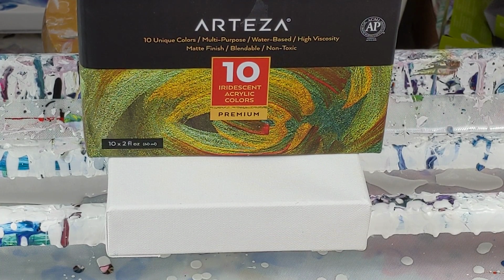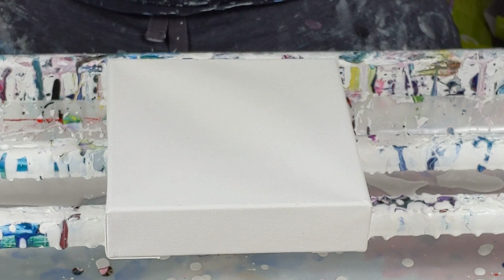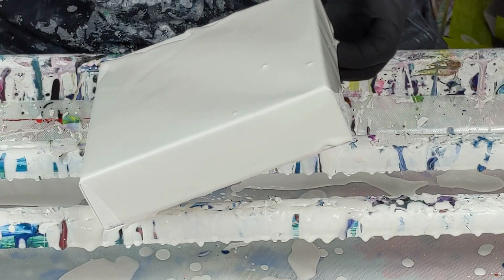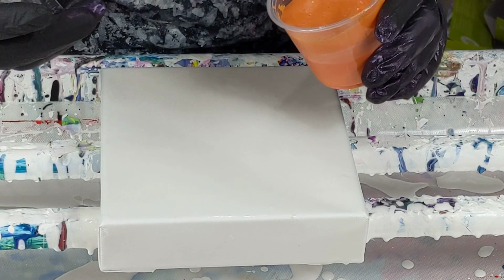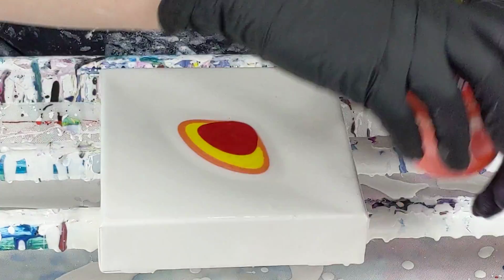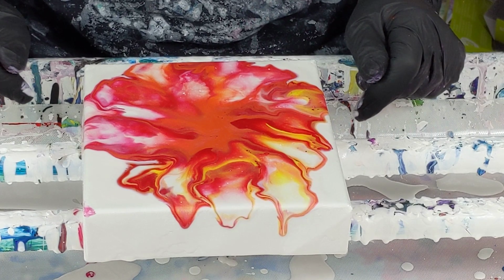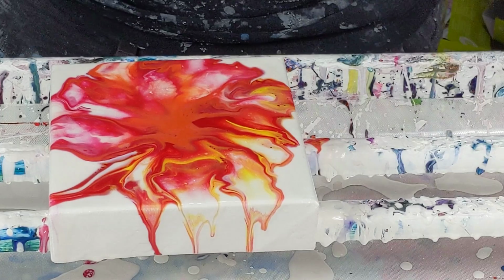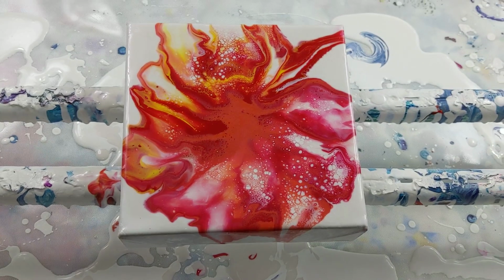(775) Arteza iridescent blow out bloom fluid painting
***ARTEZA links...